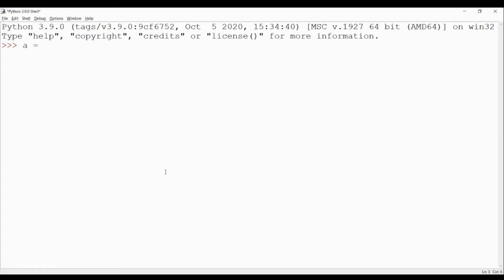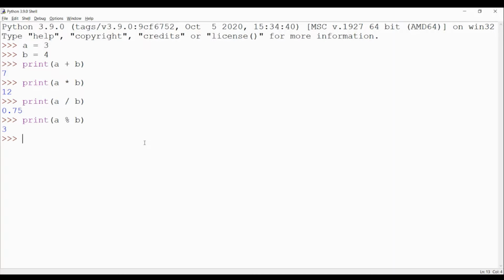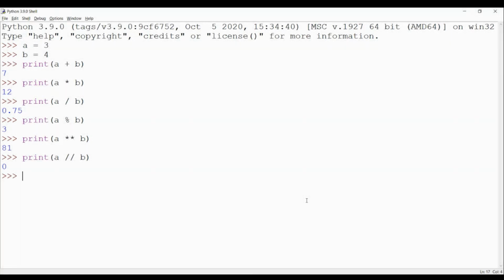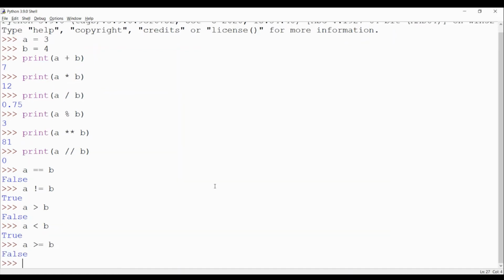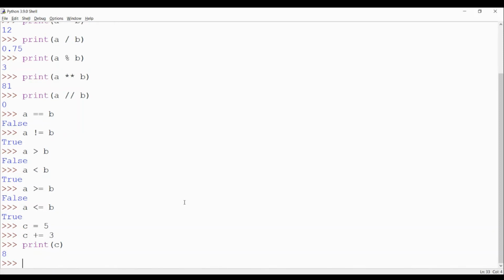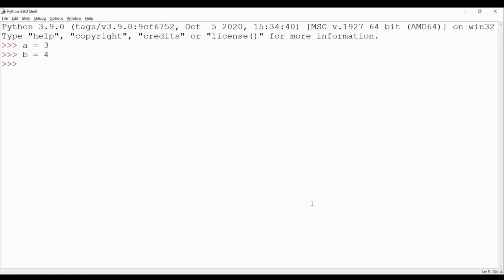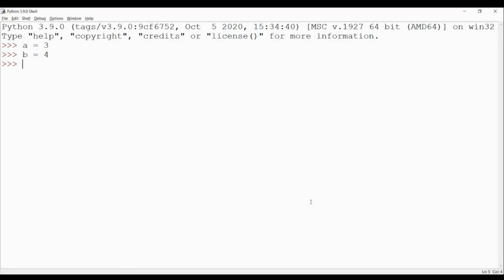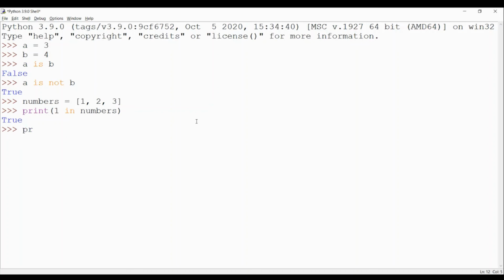Learn Python #6 - Operators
Learn about Operators in Python.

Timestamps
00:00 Intro
00:08 Arithmentic Operators
02:27 Comparison Operators
03:59 Assignment Operators
05:20 Logical Operators
06:45 Identity Operators
07:25 Membership Operators
08:43 Outro